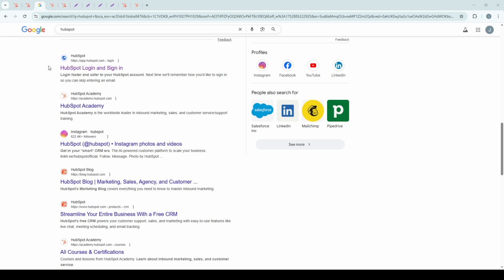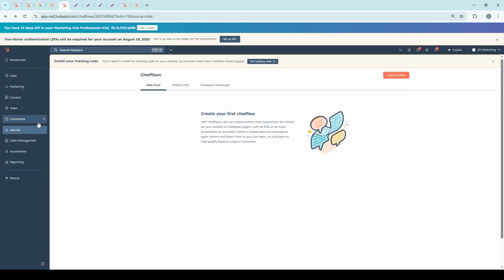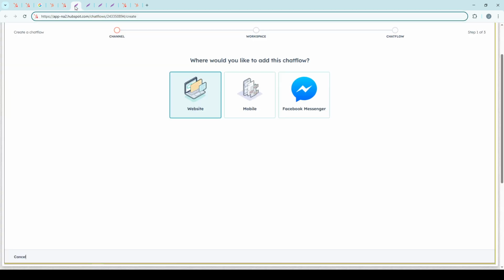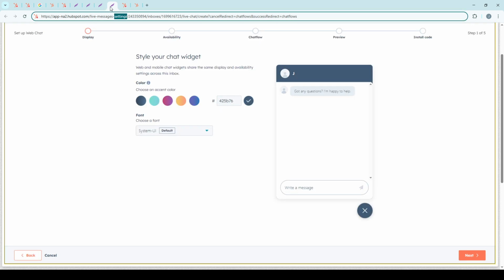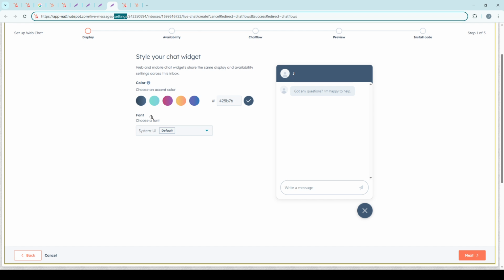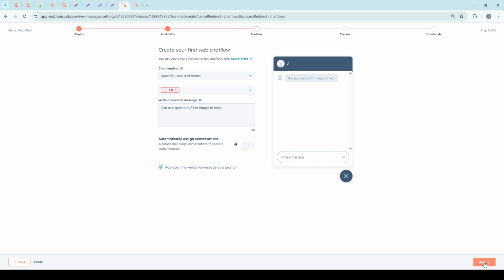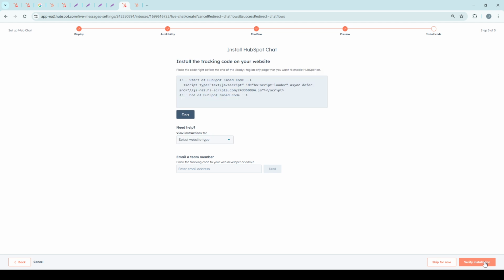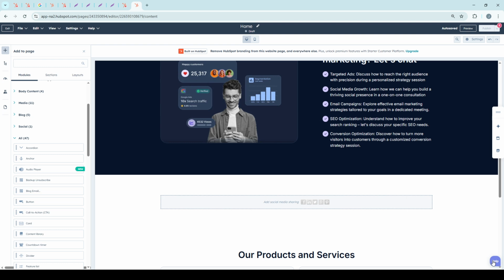How to Add HubSpot Live Chat to Your Website [2026 Full Guide]